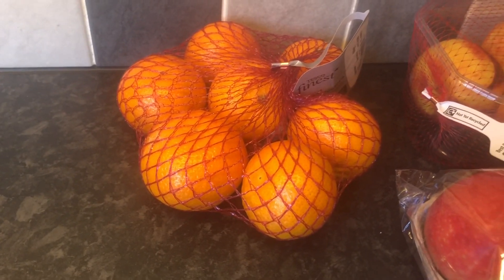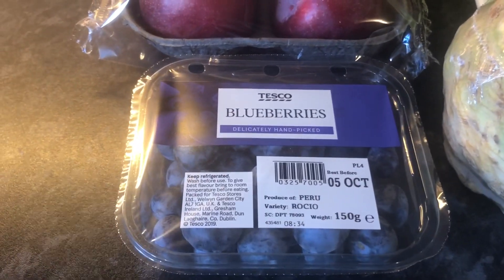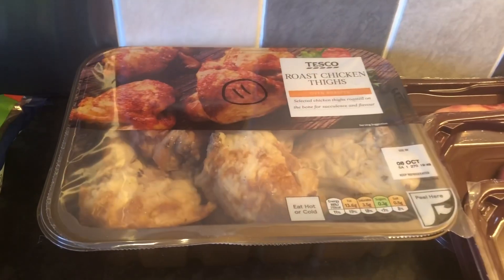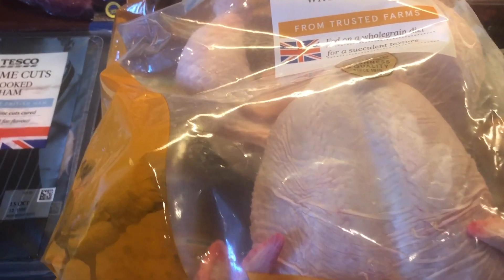Tesco Grocery Haul | Family of 4 | Slimming World | What I eat in a week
This weeks Tesco Grocery haul for my family of 4., for my week ahead on the Slimming World Plan and what I eat in a week.

Intro/Outros by Placeit
Thumbnails and animation by Canva